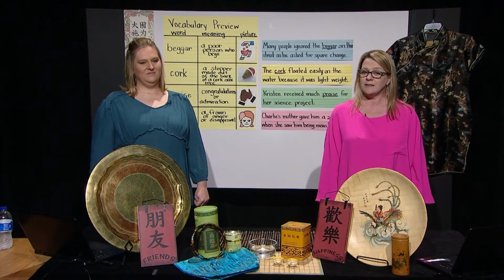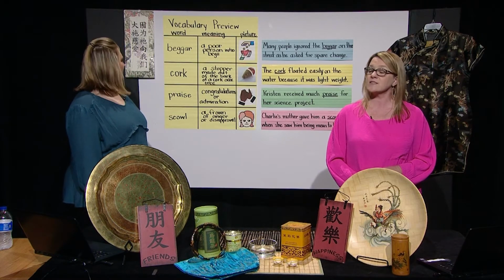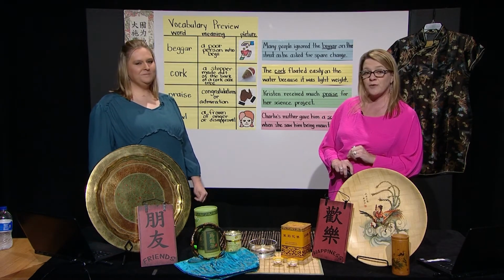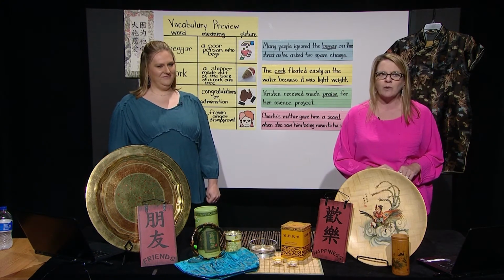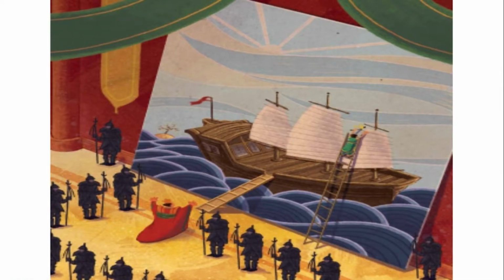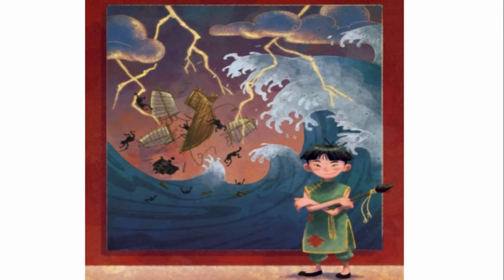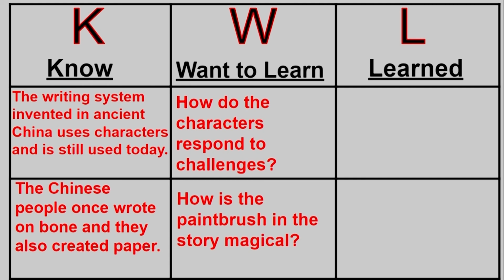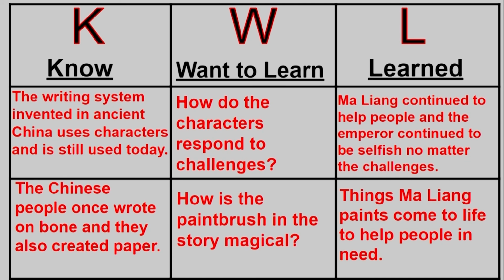CKLA Reading Comprehension #351: Second Grade The Magic Paintbrush RL.2.3, RL.2.5, RL.2.7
In this episode, students read the folktale, The Magic Paintbrush. Content standards RL.2.3, RL.2.5, RL.2.7